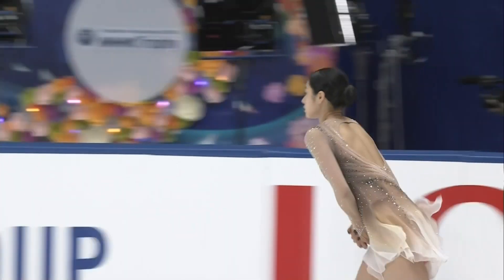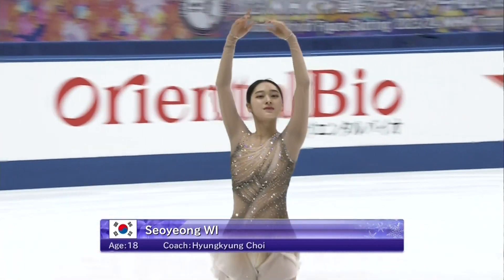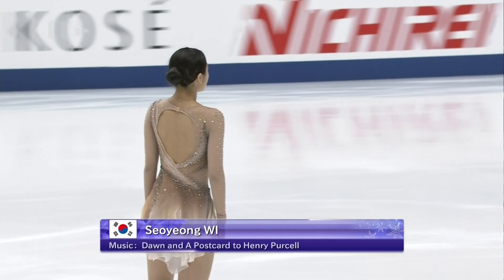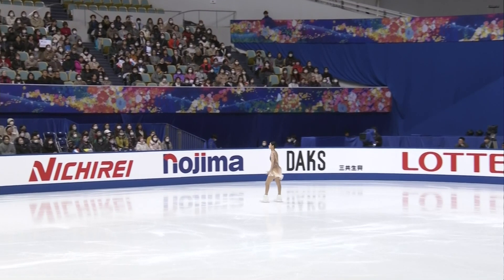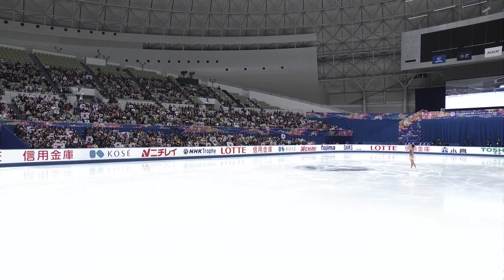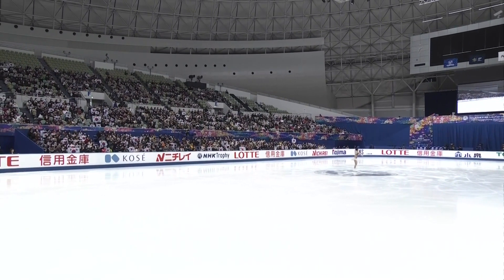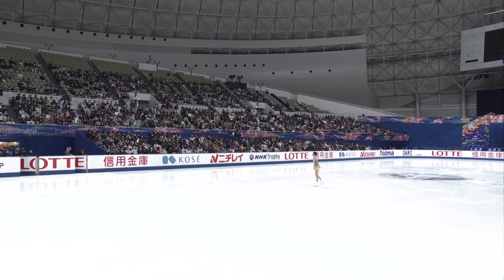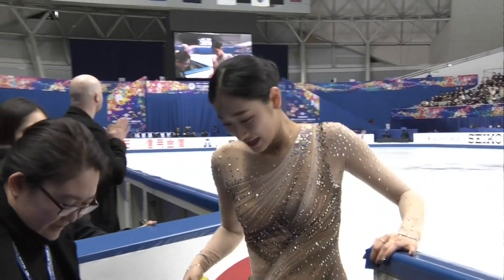Seoyeong WI (KOR) | Women Short Program | Grand Prix NHK Trophy 2023